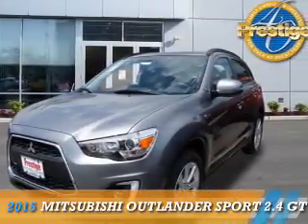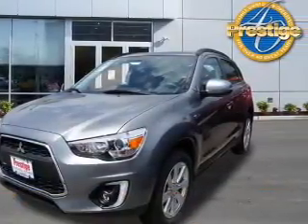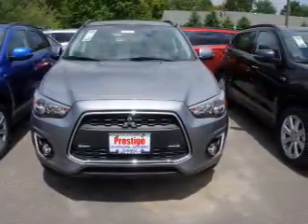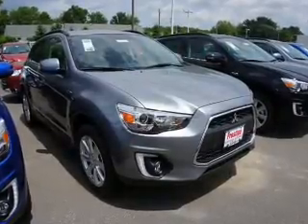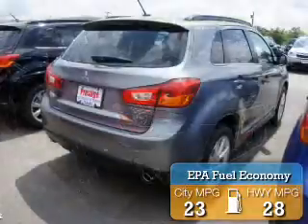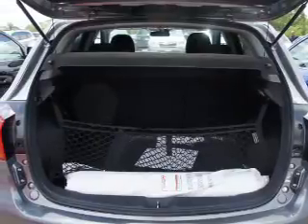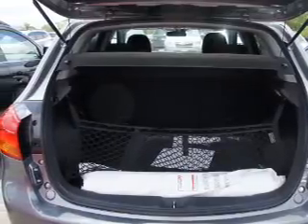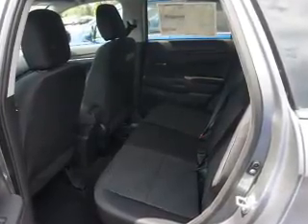2015 Mitsubishi Outlander Sport M032853 - Turnersville NJ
Phone:
Year: 2015
Make: Mitsubishi
Model: Outlander Sport
Trim: 2.4 GT
Engine: 2.4 liter 4 cylinder FWD
Transmission: CVT
Color: Lt. Gray
Mileage: 5
Address:
VIN:4A4AP4AW4FE032853